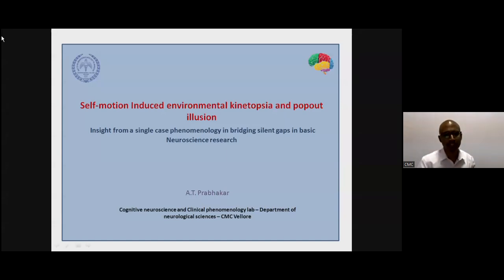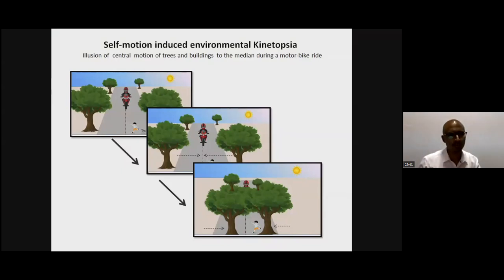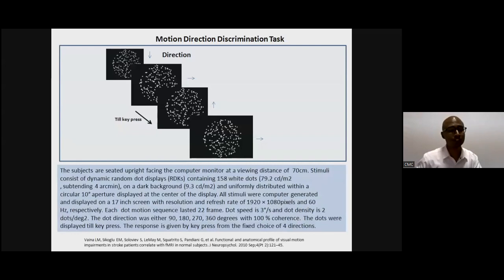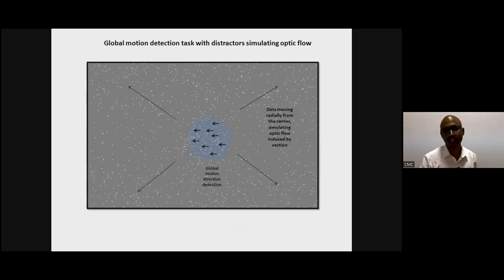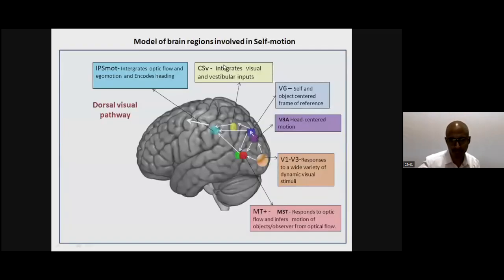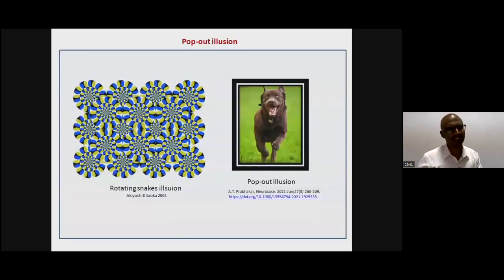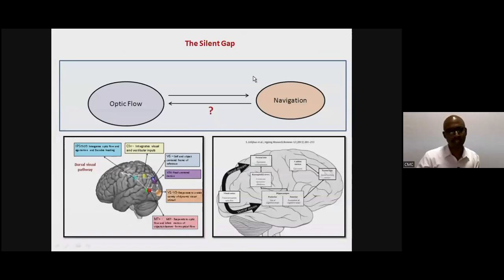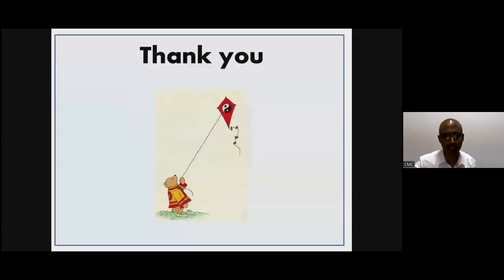Self-motion induced environmental kinetopsia and popout illusion